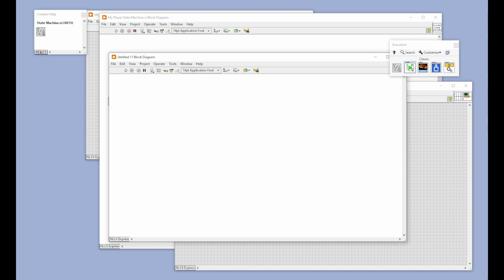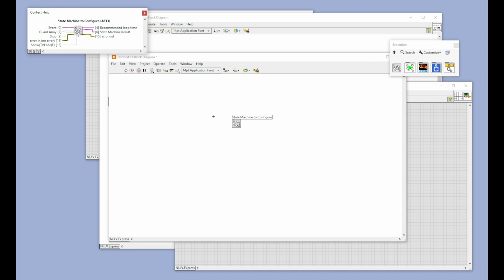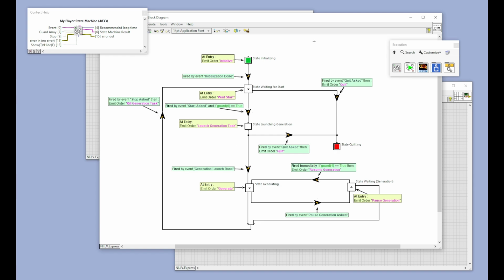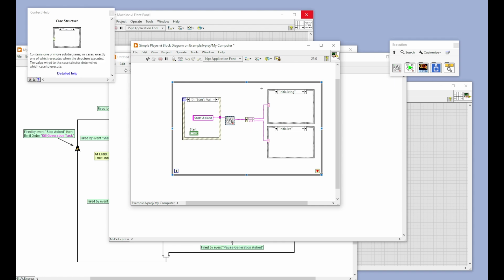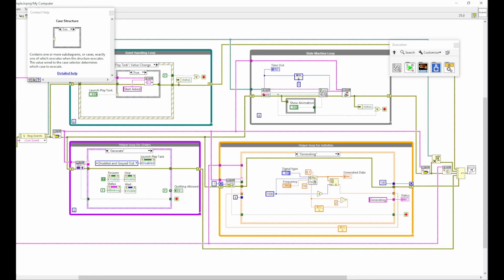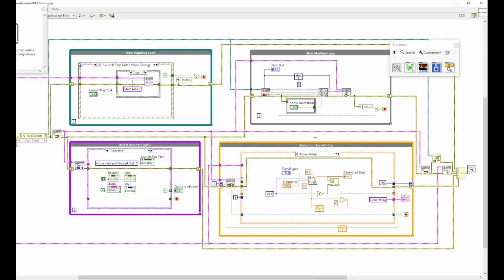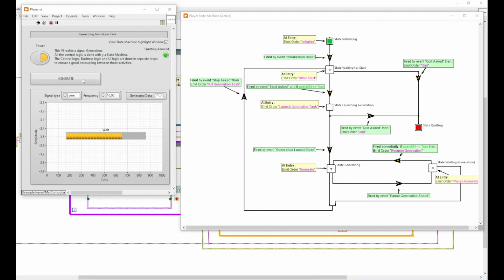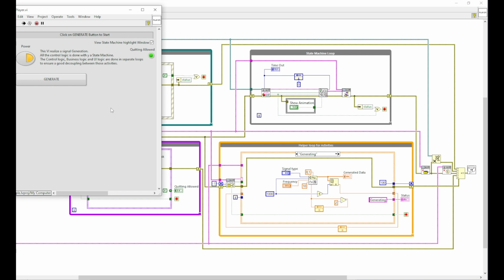Part 4 - Integration and Decoupling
This video is about the integration of n an edited State Machine.
This video also emphasize the ability of this module to have a decoupling of control logic, business logic and user interface.